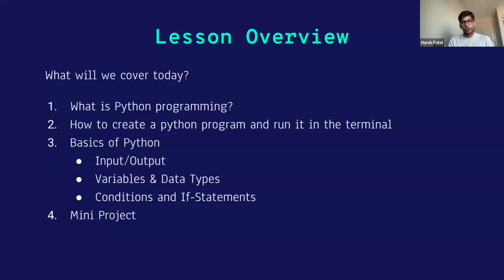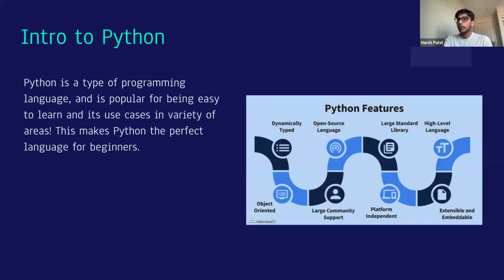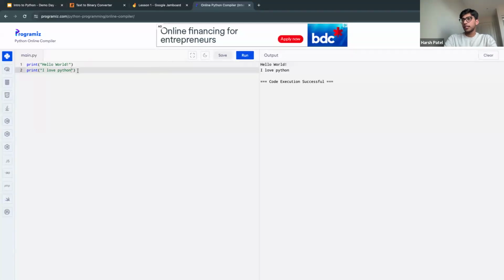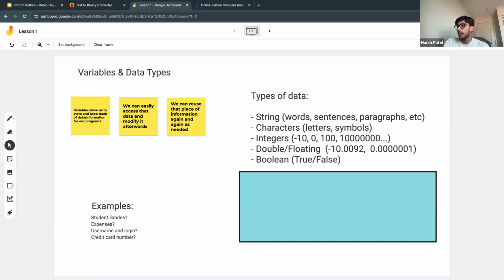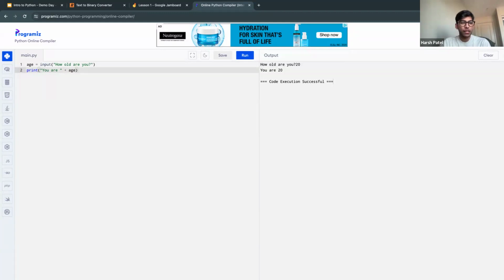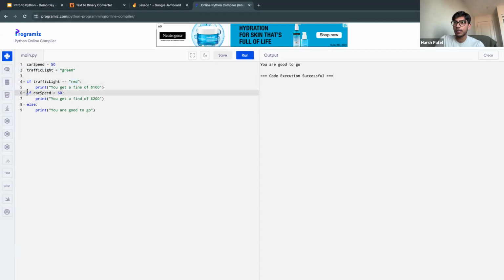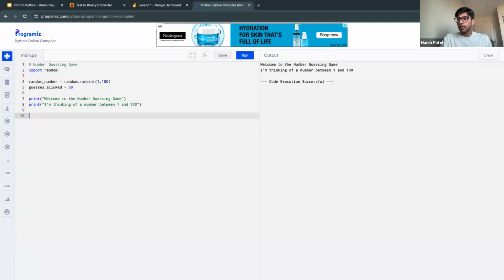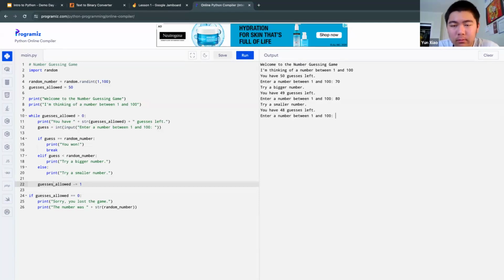Python Programming Level 1⎪Mentors Future Class ft. Harsh | Mentors Services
In this Mentors Future Class, we invited a professional programmer, Harsh to introduce the beauty of Python programming to our kids. You will see teacher Harsh guiding kids to know more about Python programming, and he will use python as an example to demonstrate some basic programming logic.